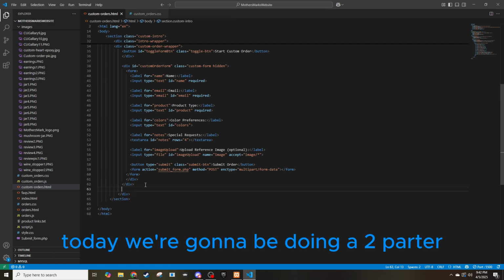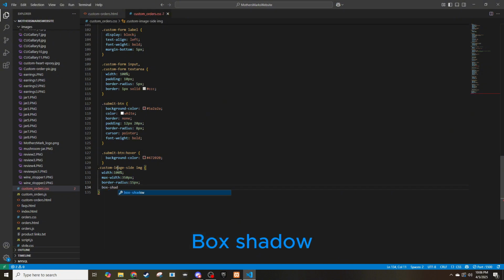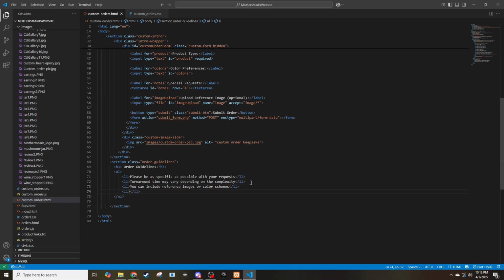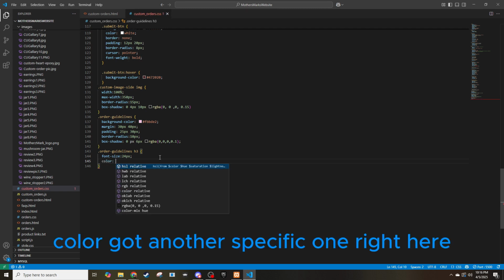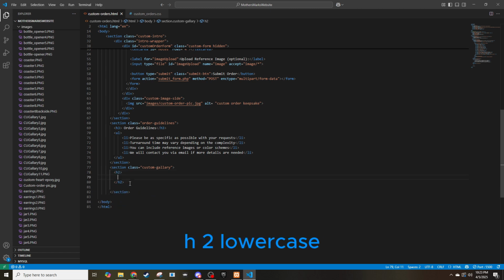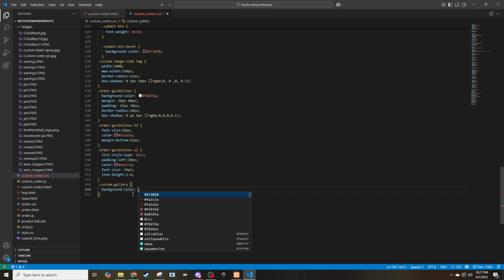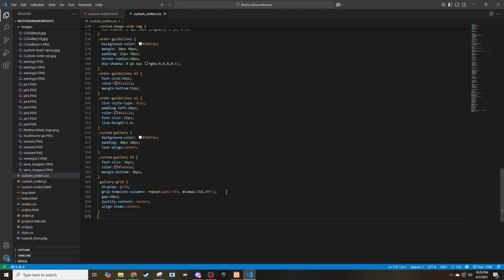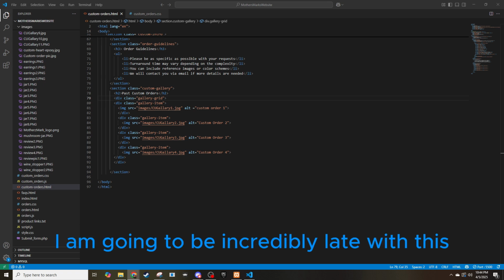Day 3-4 Learning HTML and CSS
Sorry about yesterday I was a little busy. Today we are doing a 2-parter, learning HTML and CSS while working on a project of mine. I'm not the best explainer when it comes to this type of code, so sorry for anyone trying to learn from this. Thanks again for watching!